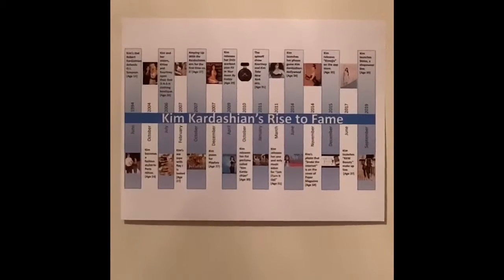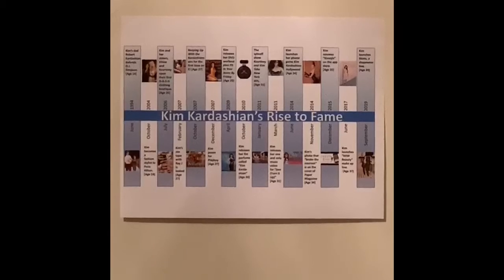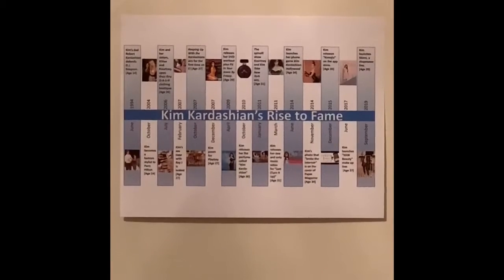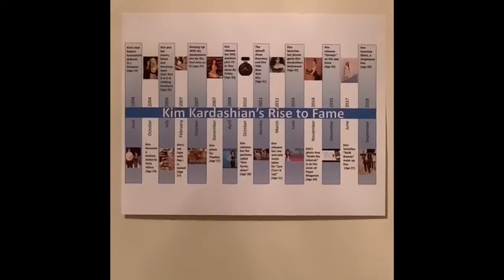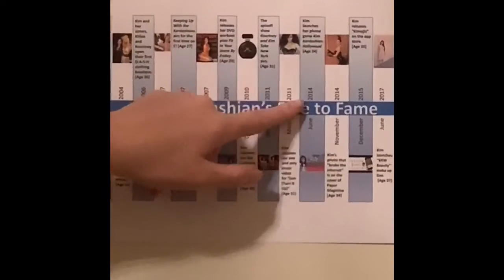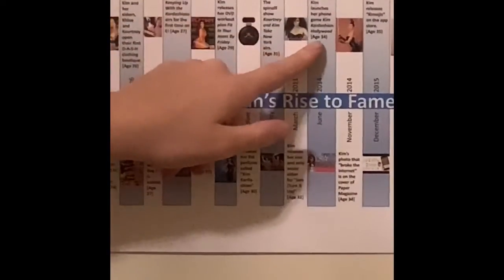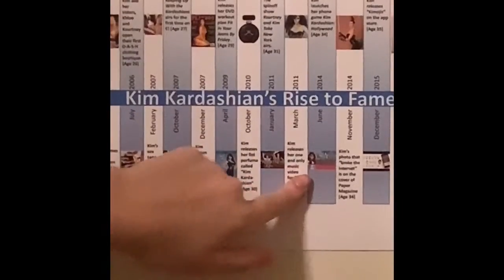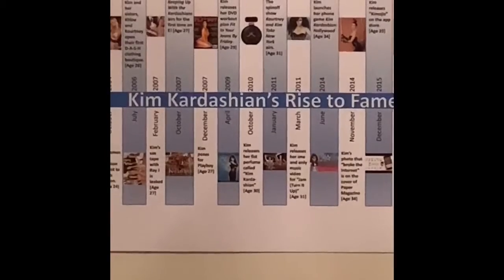English Project 3 Video